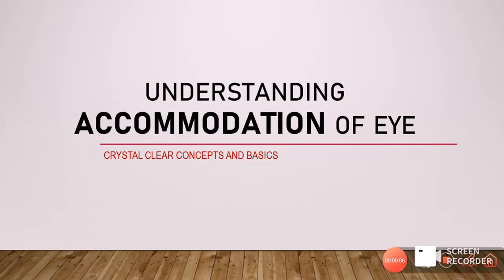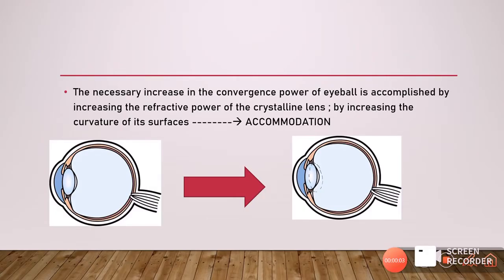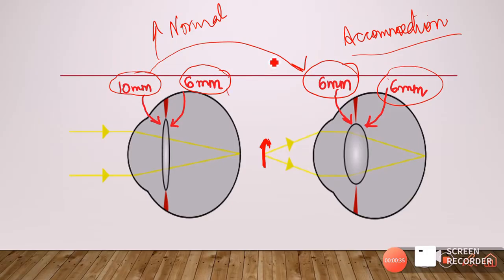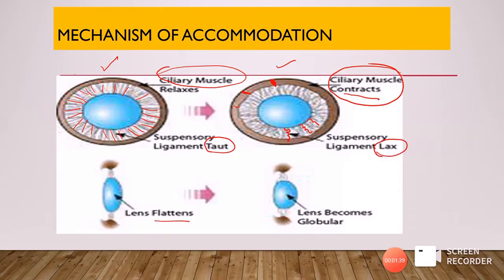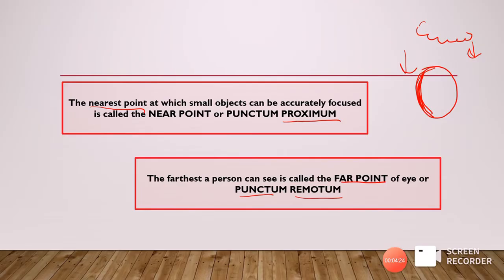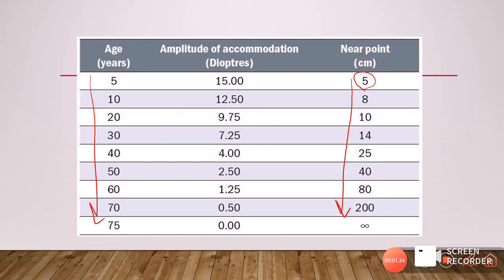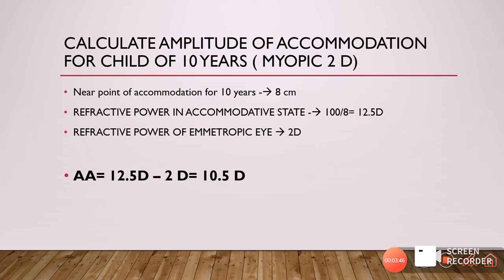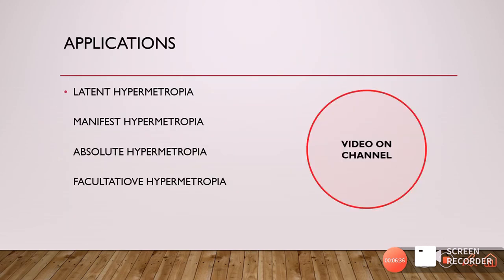ACCOMMODATION POWER OF EYE || PHYSIOLOGY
the comprehensive video on physiology and concept of accommodation. Accommodation is a process of increase in the converging power of the eyeball by increasing the power of the crystalline lens; by the aid of contarcting ciliary muscle. important is to know the concept of range and Amplitude of the accommodation , the near and fAR POINT OF ACCOMMODATION.

LINK TO VIDEO ON TYPES OF HYPERMETROPIA:-

"insight ophthalmology" is run and managed by Dr Amrit Sahil Panjwani ( MBBS, MS OPHTHALMOLOGY)

*TIMESTAMPS*

00:00 WHAT IS ACCOMMODATION
04:37 MECHANISM OF ACCOMMODATION
09:40 WHAT IS NEAR POINT AND FAR POINT
11:57 RANGE OF ACCOMMODATION
12:50 AMPLITUDE OF ACCOMMODATION
15:20 CALCULATING AMPLITUDE OF ACCOMMODATION
19:40 latent and manifest hypermetropia